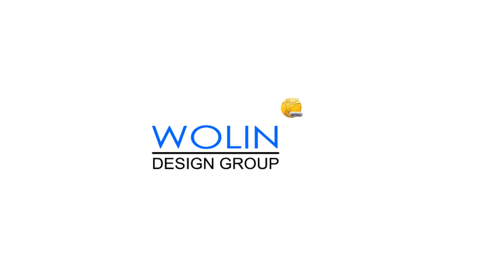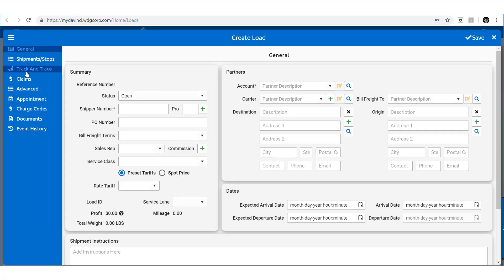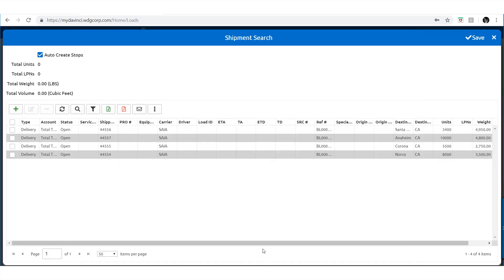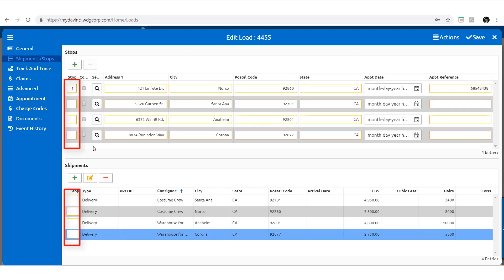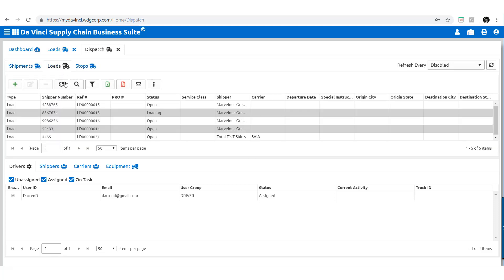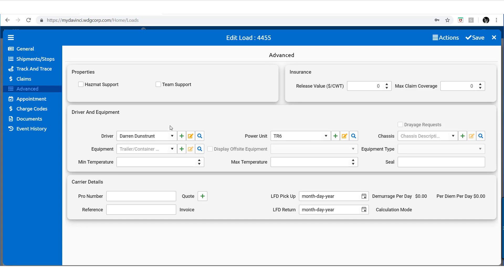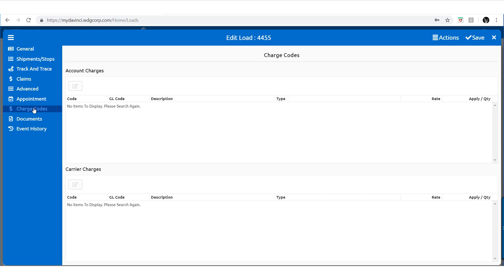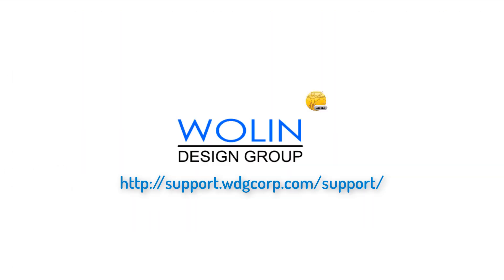48 Da Vinci Unified Training - Transportation Load Planning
Learn the basics of transportation load planning